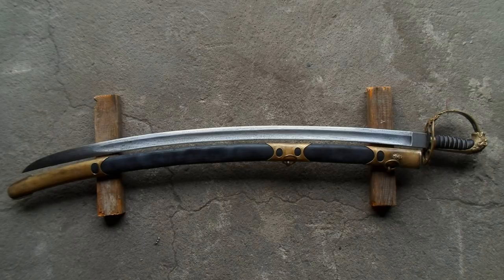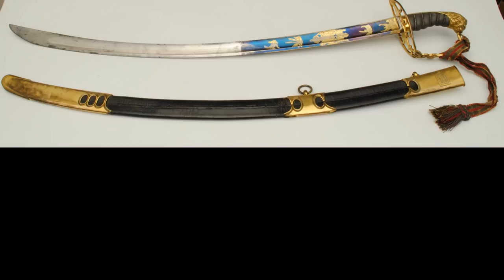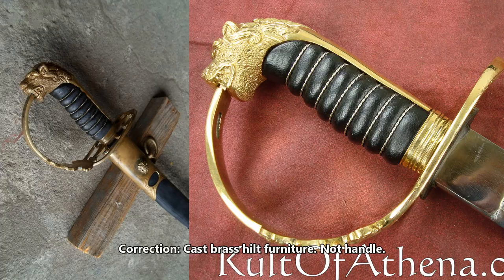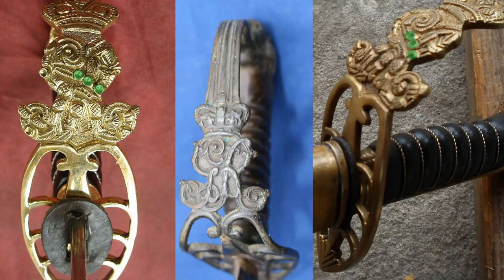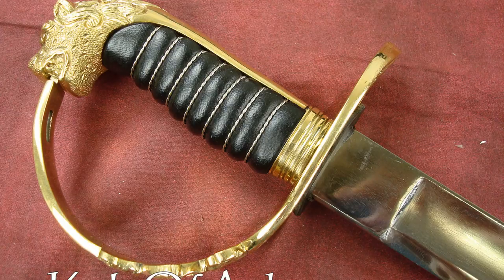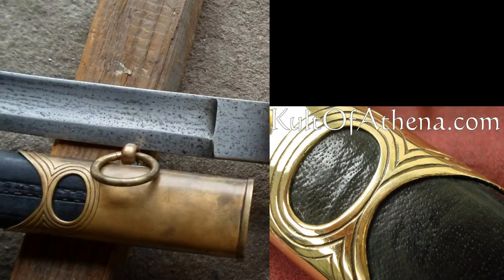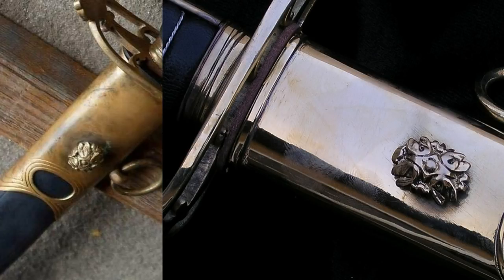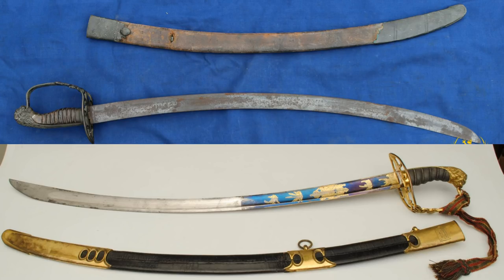FAKE "ANTIQUES": 1803 British Light Infantry Officers Sabres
Today we're going to take a look at a fraudulent, artificially aged sword made from a Universal Swords reproduction of this British Officers Sabre. Hopefully this will prevent someone buying one of these, and losing money on a worthless fake.

A huge thanks to Matt Easton of Schola Gladiatoria for allowing the use of his photos.

Other images from